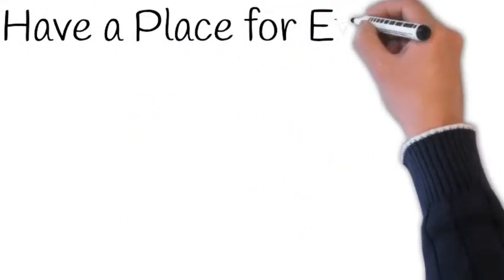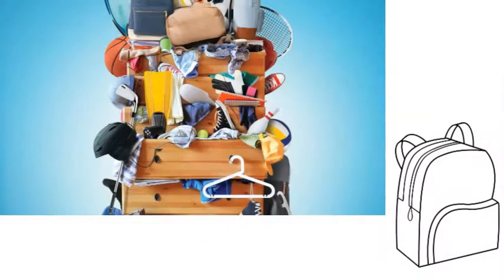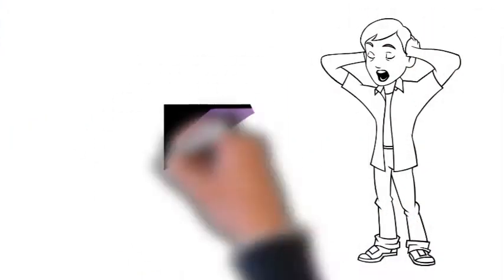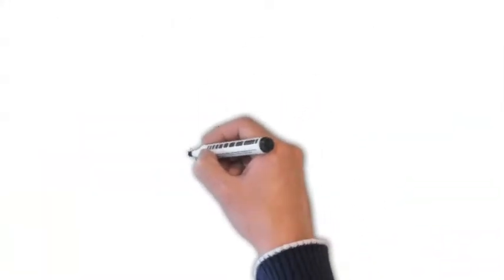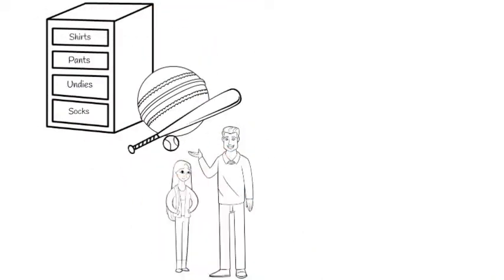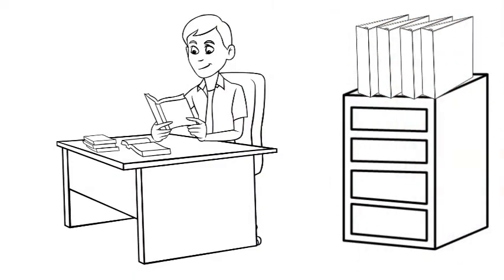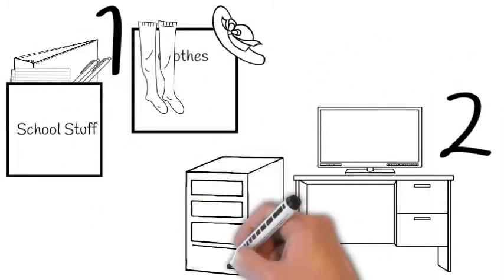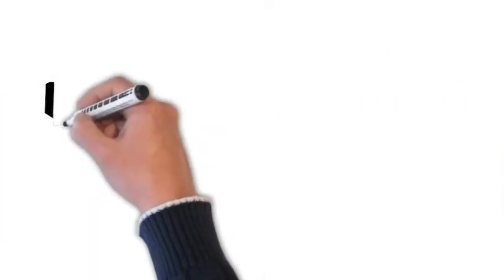Time Management Course: Have a Place for Everything